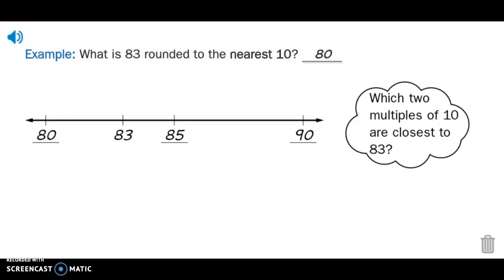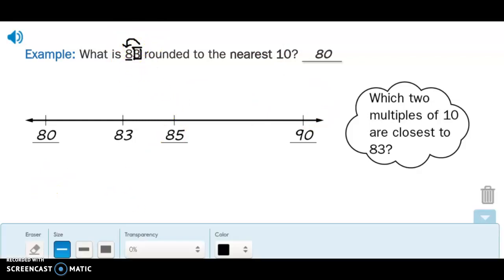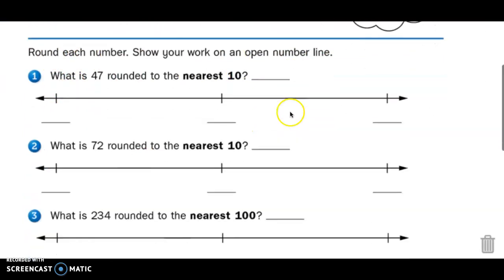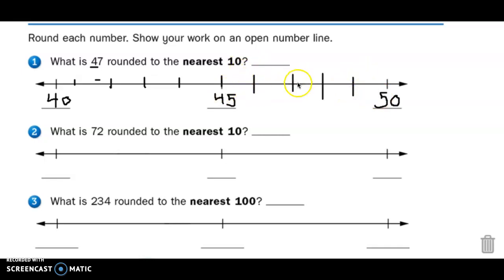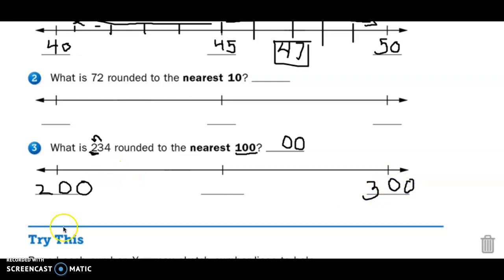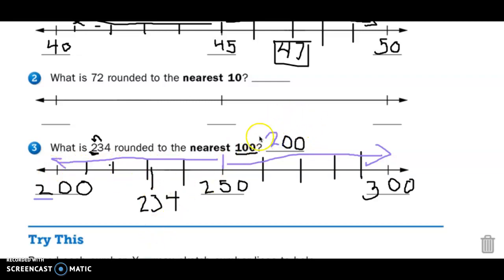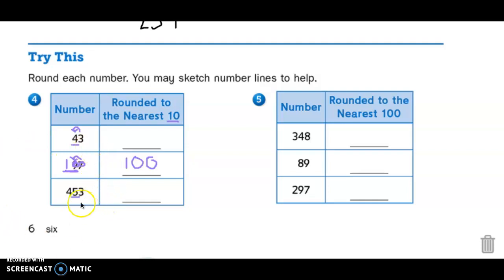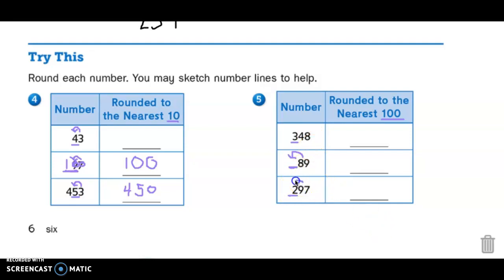1-4 Math Journal